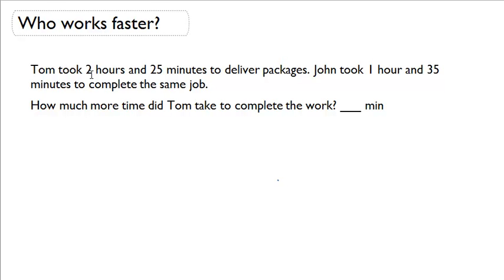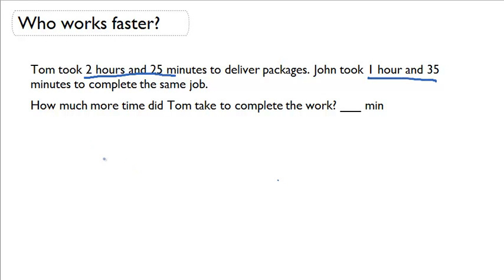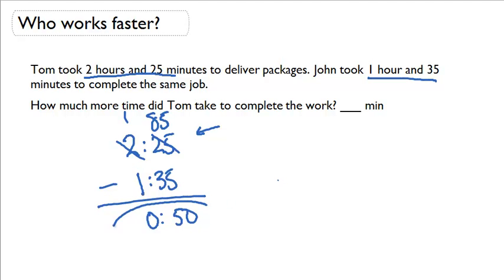Find the difference between two time intervals